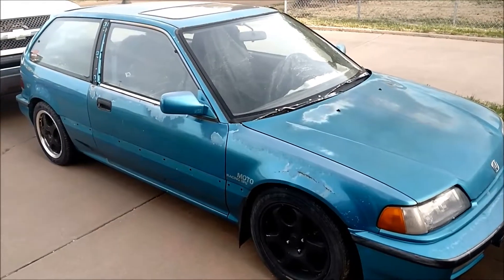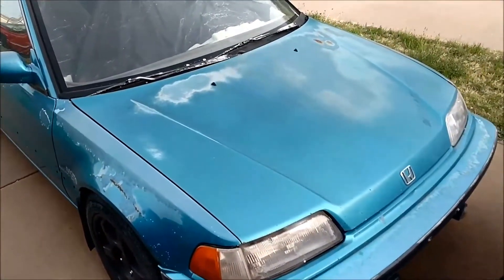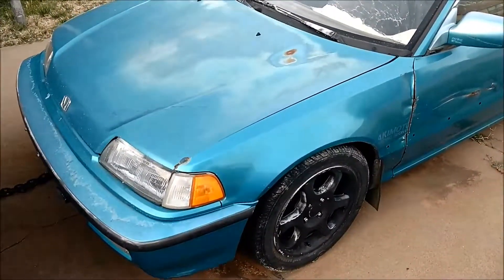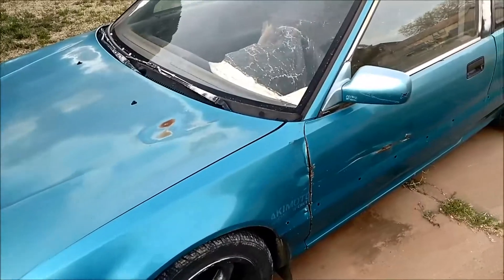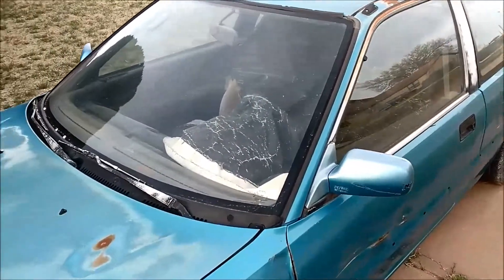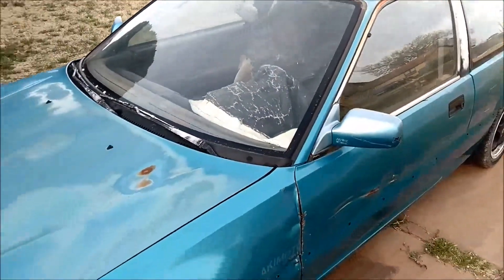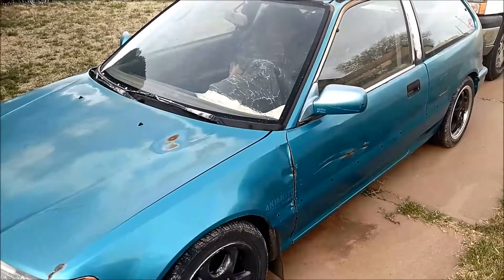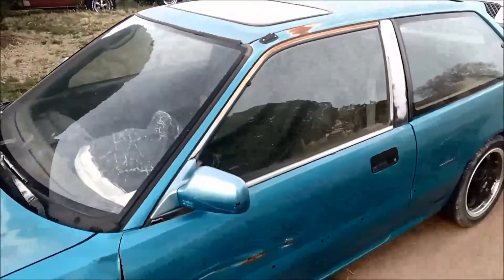Project Civic Si LS/V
91 Civic Si that I plan on using for road course racing and other fun.  The engine is an old school LS/Vtec but there maybe more on that later.  You viewers decide.